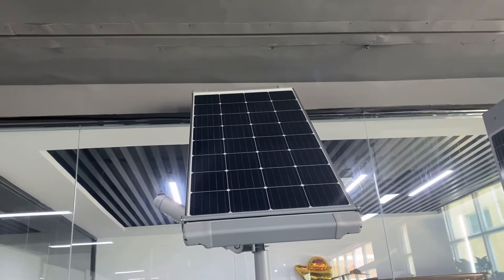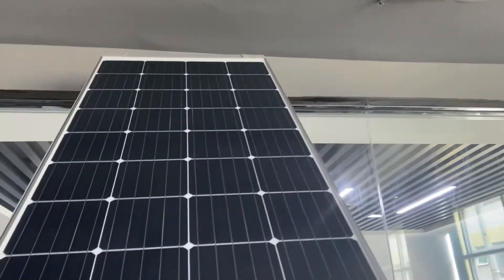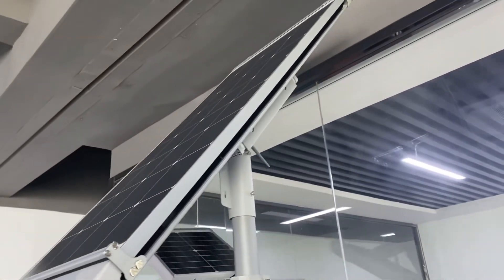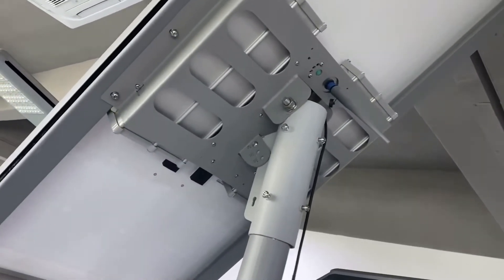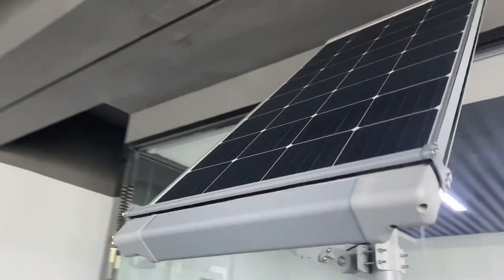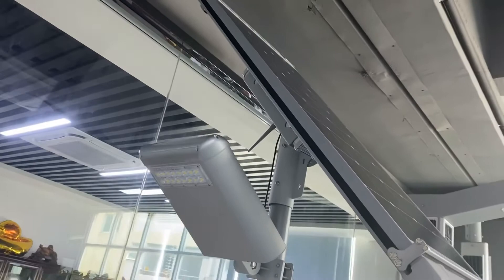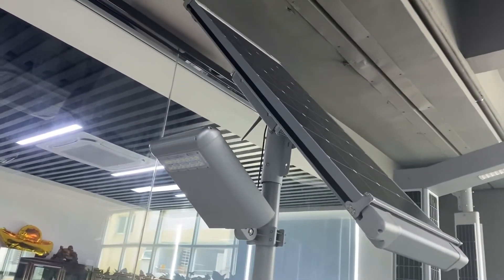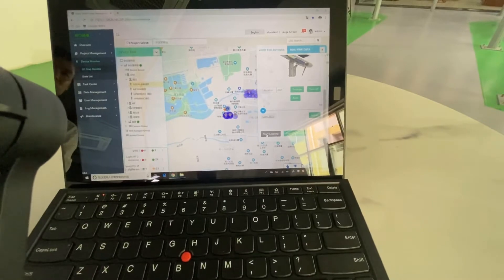automatic self-cleaning solar street lights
A lot of solar street lights have dust problems. We can automatic clean dust, bird droppings, snow; and solar panels up to 200W ~ 400W;